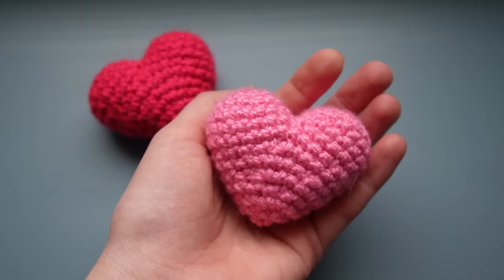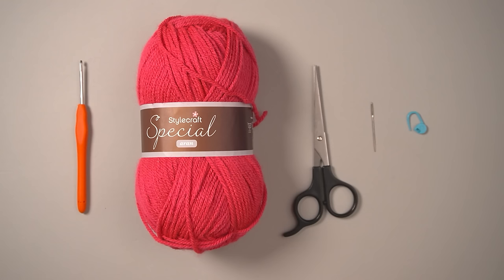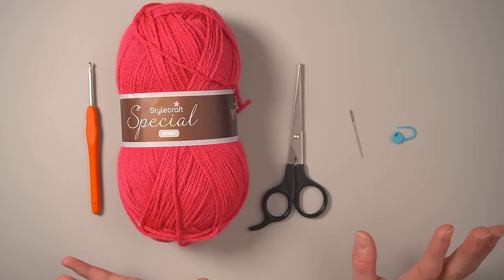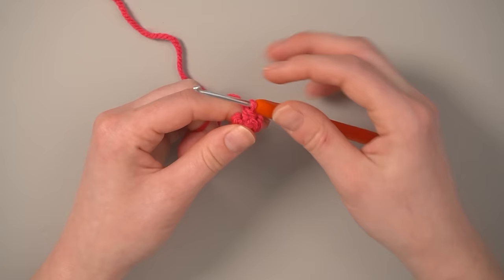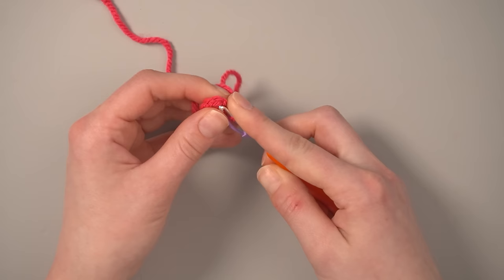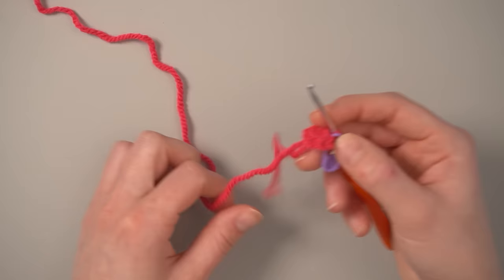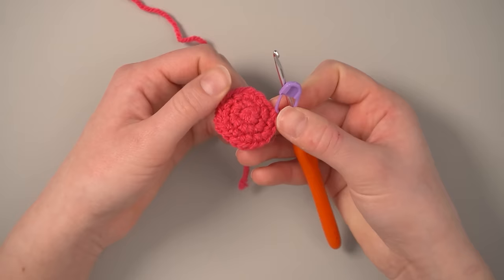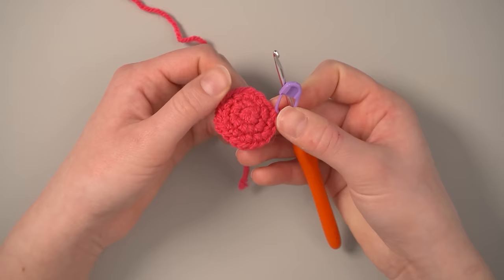Easiest Most Adorable Heart Crochet Pattern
OPEN ME FOR LINKS and PATTERN

00:00 Intro
02:05 Materials
02:33 Pattern Start
06:30 R1
0737 R2
09:01 R3 and R4
11:39 Finishing the first "bump"
12:13 Second "bump" start
13:08 R1
13:57 R2
14:48 R3 and R4
15:09 R5 and combining the "bumps"
23:30 R6
27:04 R7
27:35 R8
29:07 Sewing the opening
33:30 R9
35:00 R10
35:56 R11
36:30 Stuffing
37:38 R12
38:28 Finishing off
42:29 Outro

Crochet Heart Pattern
Mc6
R1: Inc x6 [12]
R2: (Sc, Inc) x6 [18]
R3&4: Sc around [18]

Stop here and cut the yarn leaving about 5 inches for later

Repeat above instructions BUT DO NOT CUT THE YARN!

R5: Connect the two “bumps” by sc 15 around the first “bump” you made and then skipping 3 sitches on the first bump and then 3 stitches on the second bump. Sc 15 around the second bumps back to the beginning [30]

R6:(Sc 3, dec) x6 [24]
R7: Sc around [24]
R8:(Sc 2, dec) x6 [18]

Stop here and sew the opening between the “bumps” together

R9: Sc around [18]
R10: (Sc, dec) x6 [12]
R11: Sc around [12]
Stop here and stuff the piece.

R12: dec x6 [6]

Cut the yarn leaving about 3-4 inches of yarn, then close off using the yarn needle and picking up the FLO of the remaining 6 stitches